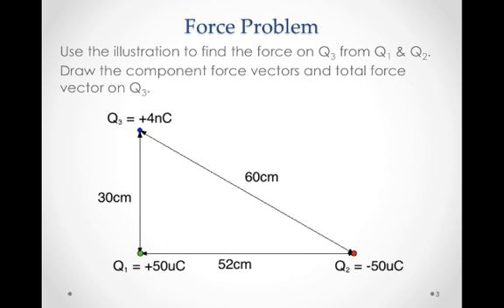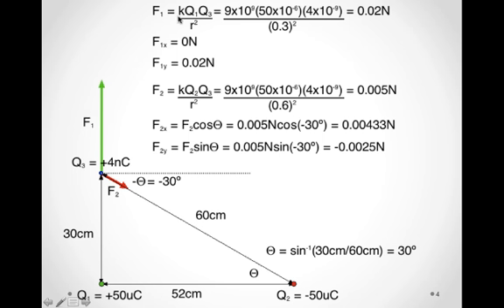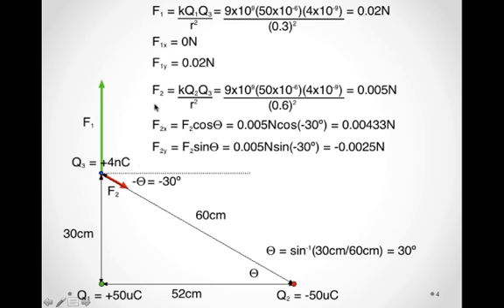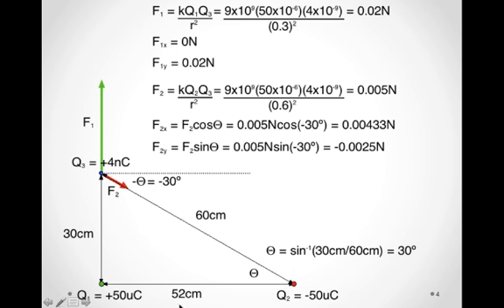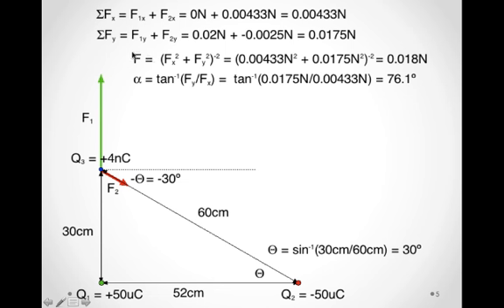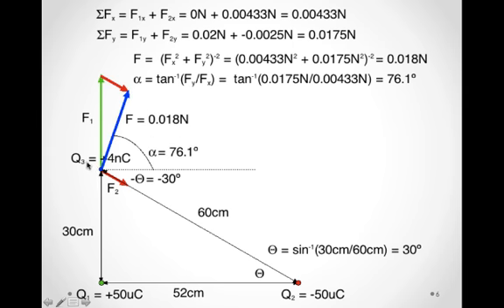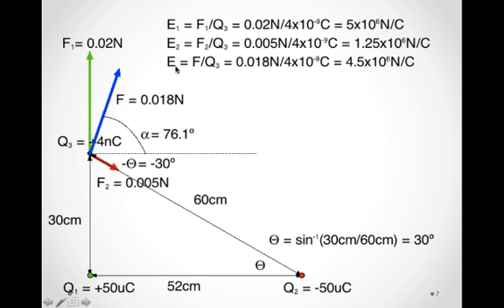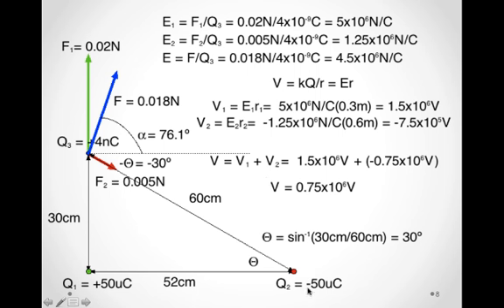Electricity- 3 Charge Problems.mp4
Finding the force and field vectors and potential due to two charges acting on a test charge.

Table of Contents:

00:00 - Electricity:
3 Charge Problems
00:04 - Questions to Ponder:
00:59 -
06:55 -
09:03 -
11:39 -
14:34 - Questions to answer:
14:48 - This stuff really zaps my brain!